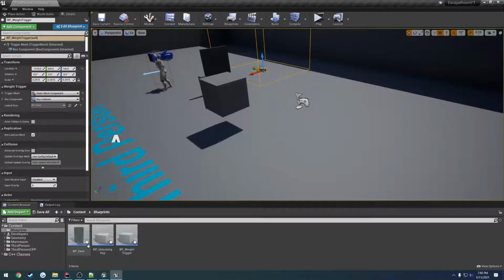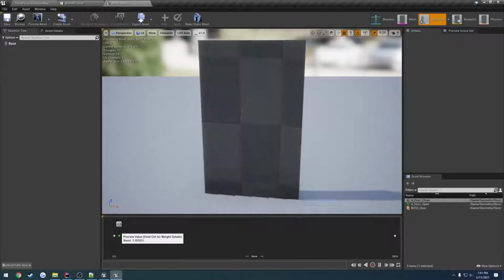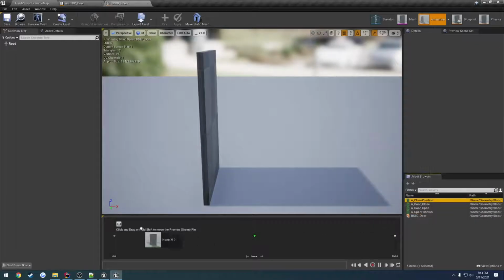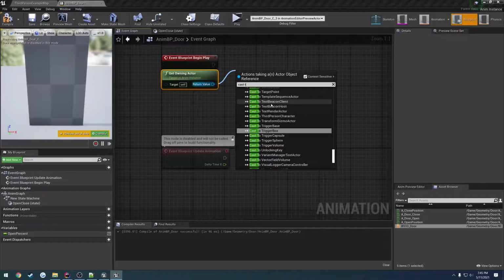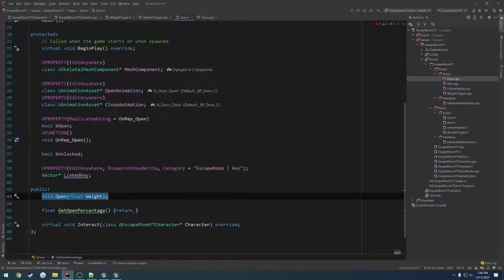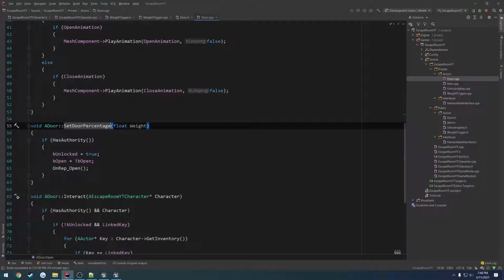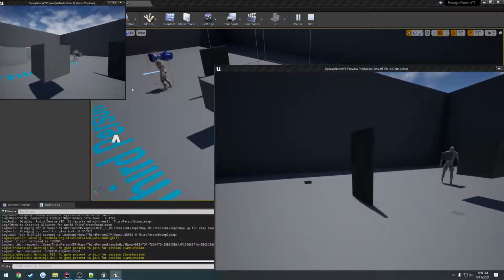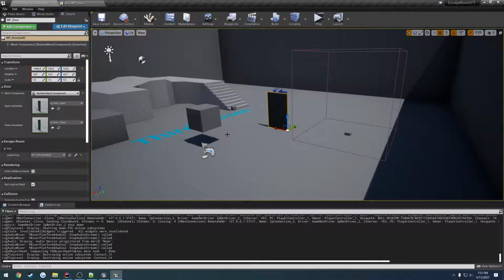Unreal Engine C++ Escape Room Game #21: "Open/Close Door via Trigger"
In this video we setup our trigger to open and close our linked door.